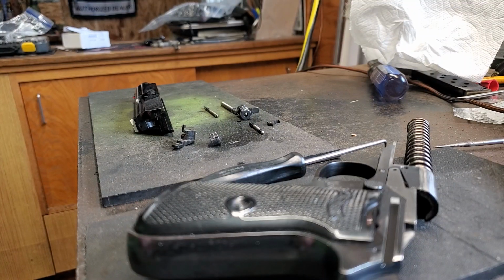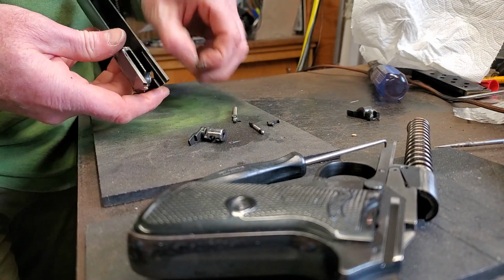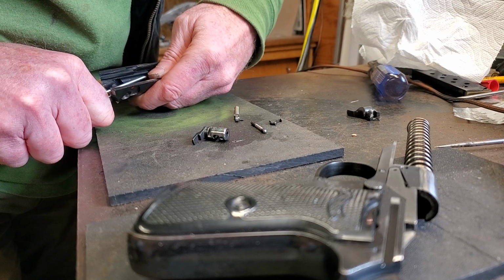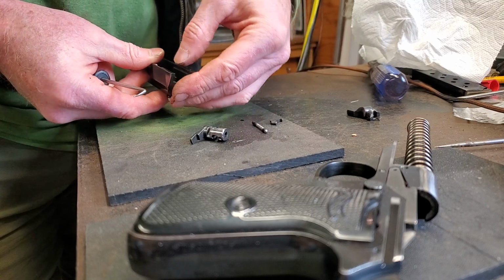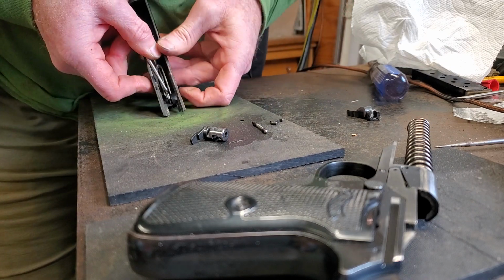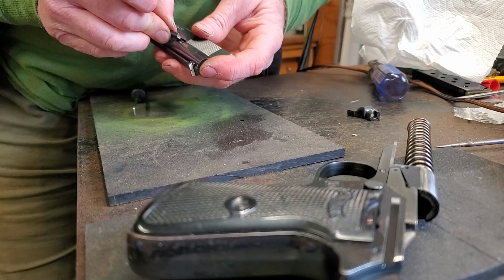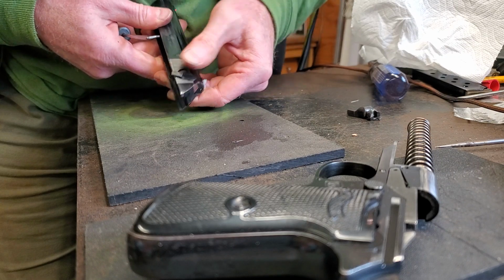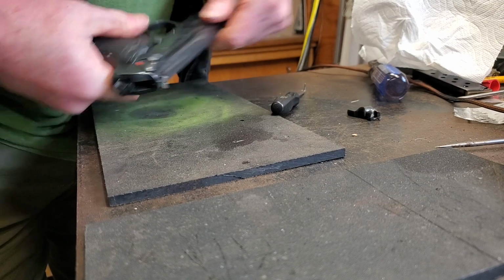Installing Safety into Walther PP .32 ACP after original failed due to abuse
Replacing or cleaning of the safety on the Walther PP, PPK or PPKS is nearly all identical.  There are variations of the firing pin, square and round but that makes only a slight difference.  What I am showing in this video is the techniques I use to keep the pins n springs from flying across the room during assembly. All new parts are prefitted and polished, and the firearm has already been test fired.
please practice safe firearm handling at all times.